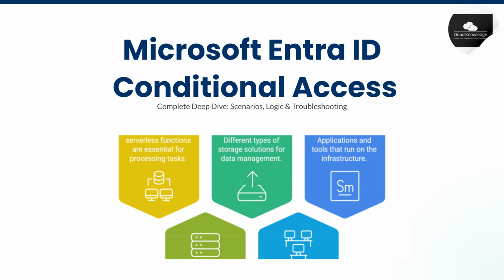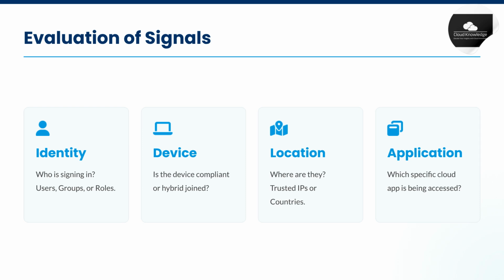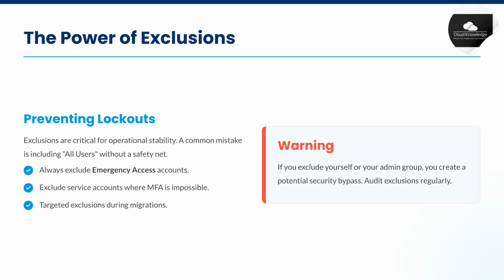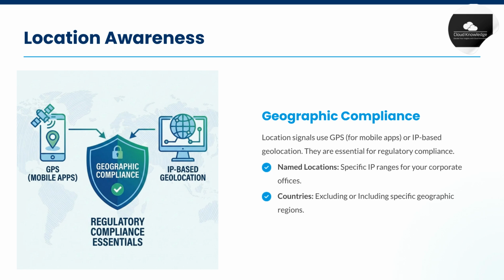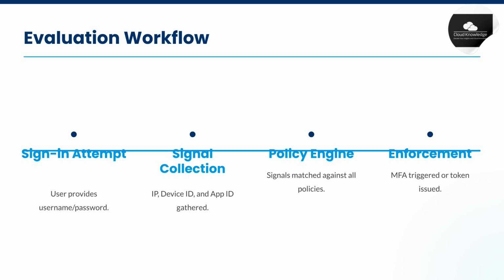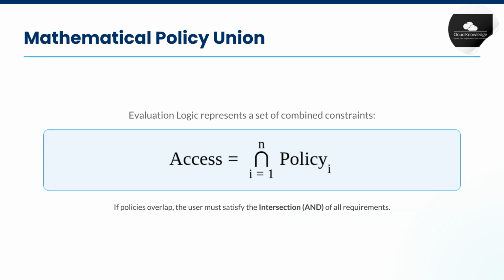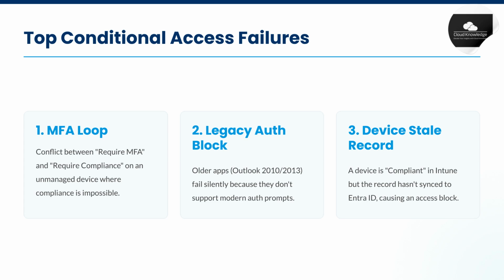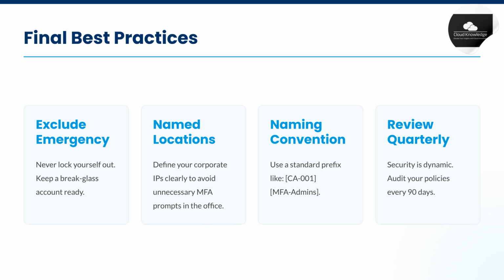Stop Misconfiguring Conditional Access! | Real-World Scenarios & Troubleshooting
Master Microsoft Entra ID Conditional Access in this complete technical deep dive. Whether you are an IAM Engineer, Security Architect, or IT Admin, this video covers everything from internal logic to real-world production troubleshooting.

Conditional Access is the "Brain" of Zero Trust. We move beyond the basics to look at how policies are evaluated internally, how to avoid common "MFA loops," and how to protect your tenant from sophisticated identity attacks.

What you will learn:
✅ How the Conditional Access engine evaluates signals in real-time.
✅ Detailed breakdown of Assignments, Conditions, and Access Controls.
✅ 3 Real-World Scenarios: Admin MFA, Geofencing, and Device Compliance.
✅ Step-by-step troubleshooting using Sign-in logs and the What-If tool.
✅ Why "Report-Only" mode is your best friend during deployment.

Conditional Access, Microsoft Entra ID, Azure AD, Entra ID Security, Zero Trust Architecture, MFA Policy, Identity and Access Management, IAM, Azure Security Tutorial, Troubleshooting Conditional Access, Entra ID Best Practices, Compliant Devices, Intune Integration, Sign-in Logs, What-If Tool.

Conditional Access Policy, Microsoft Entra ID, Azure Active Directory Security,
Multi-Factor Authentication (MFA), Identity Protection, Zero Trust Security, Conditional Access Troubleshooting, Entra ID Conditional Access Tutorial,
Conditional Access Best Practices 2026, Azure MFA Conditional Access, Entra ID Zero Trust, Conditional Access What-If Tool, Block Legacy Authentication Entra ID, Conditional Access Report-Only Mode